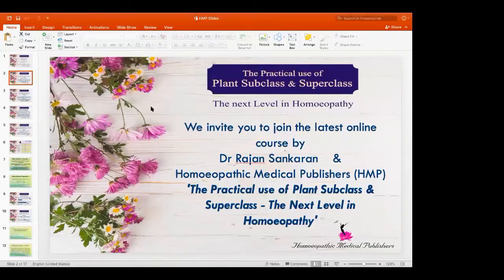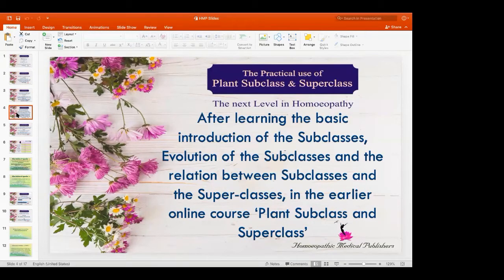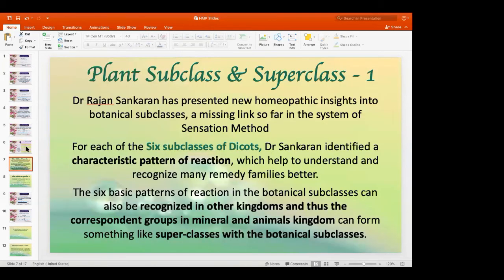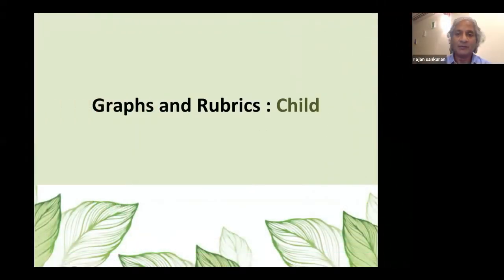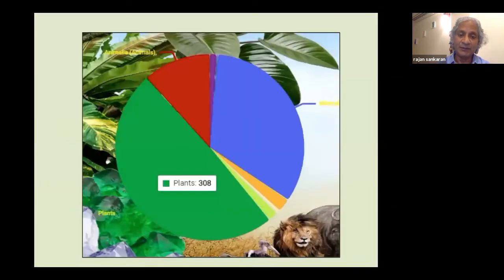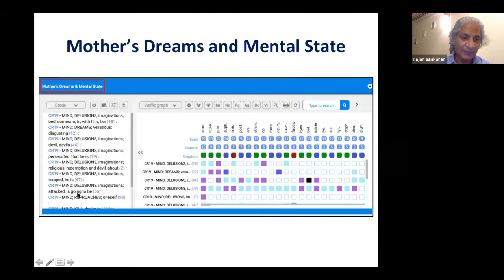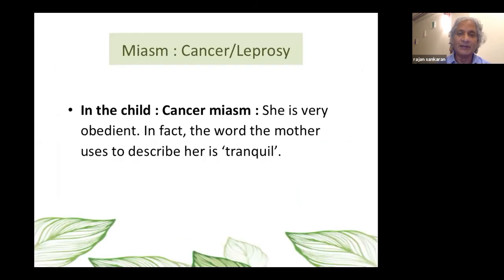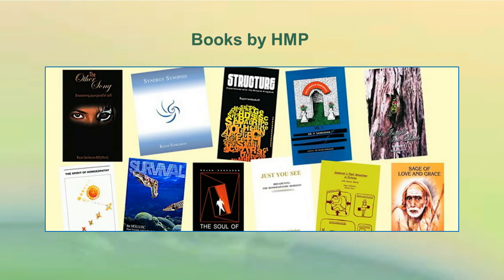Graphs in the New Synergy Homoeopathic Software by Dr Rajan Sankaran | Live Session 04 Oct 2020 clip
Dr Sankaran has presented new homoeopathic insights into botanical subclasses, a missing link so far in the system of Sensation Method.

After learning the basic introduction of the Subclasses, Evolution of the Subclasses and the relation between Subclasses and the Superclasses, in Plant Subclass and Superclass - Part 1.

It is now time to enhance your knowledge further about Plant Subclasses & Superclasses. This course consists of in-depth knowledge about the 4th and 5th Subclasses and Superclasses with newer remedies & newer cases.

So tighten your seatbelts and let us embark on this journey of learning with Dr Sankaran.